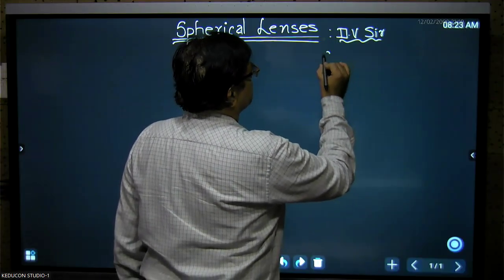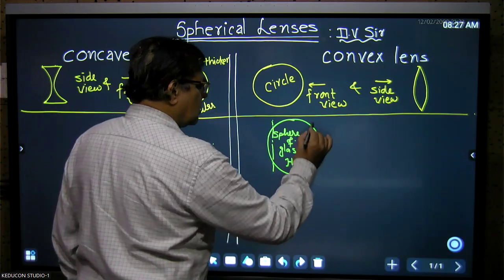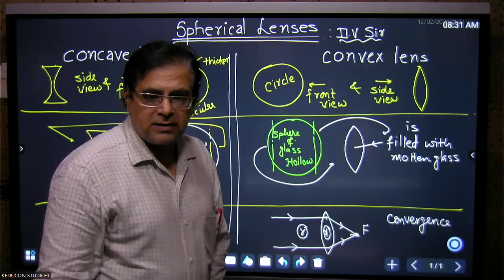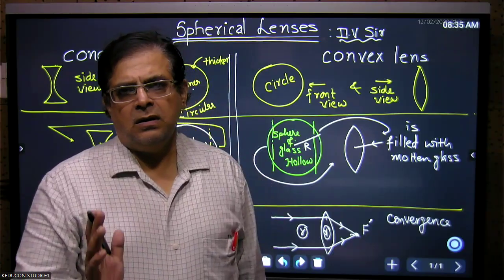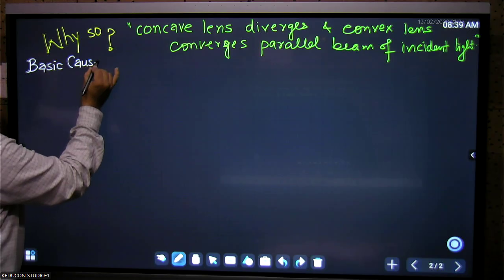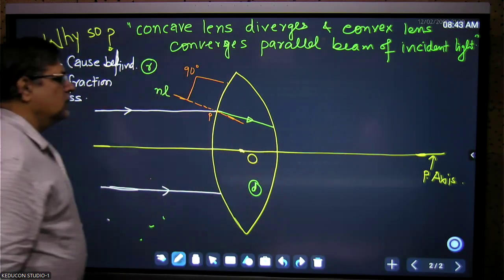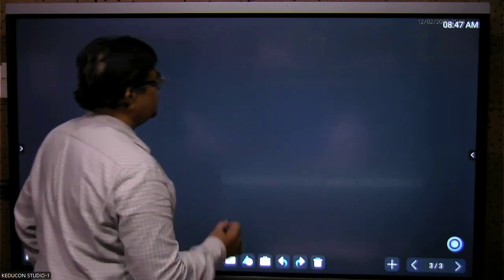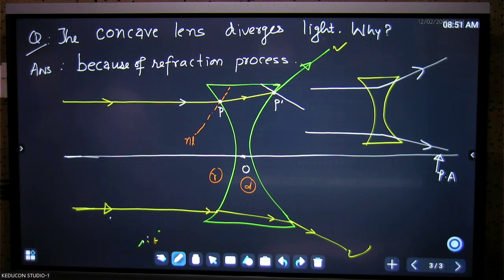12 08 2025 record lecture, class 10 Lenes